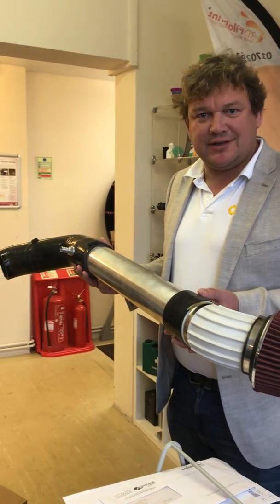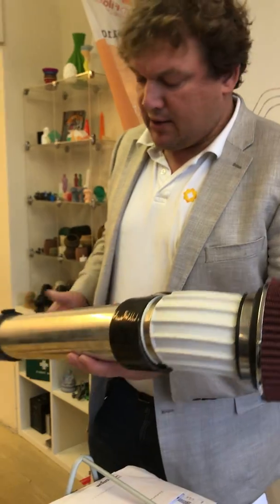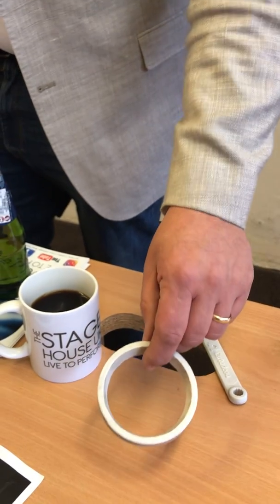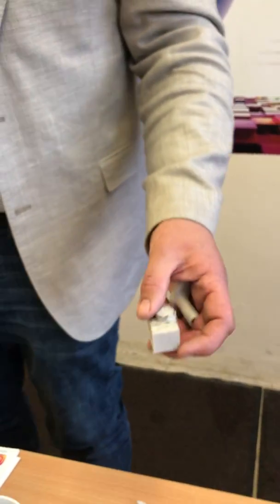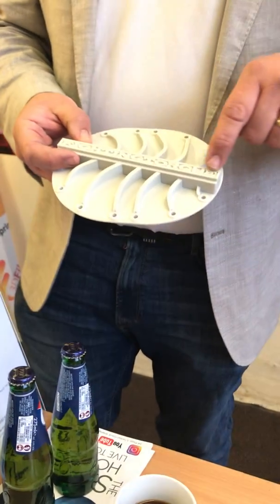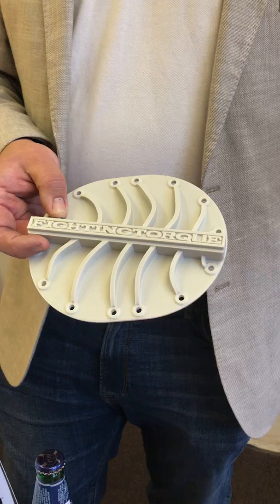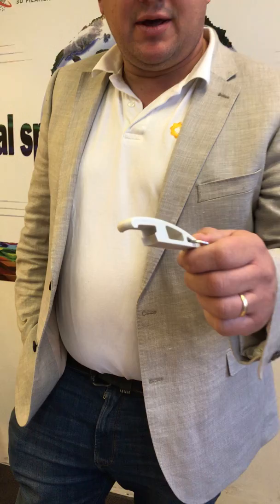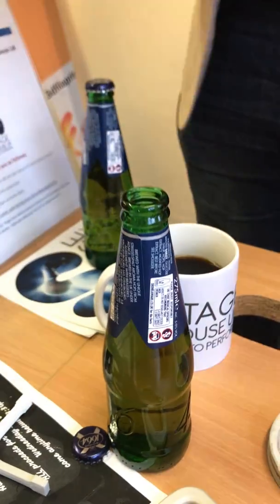Specialty 3D Desktop printing filament UDiamond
We received a visit from Gavin Farmer, UK distributor of the new Carbodeon uDiamond® PLA (polylatic acid) high-performance diamond enhanced 3D printing filament, who brought with him some practical 3D prints using this relatively new material :)

For more information about high strength materials, properties and qualities visit CNC Kitchen;